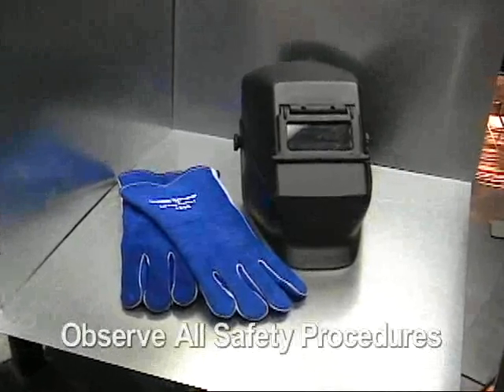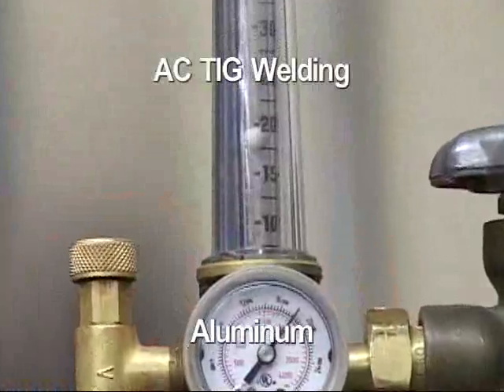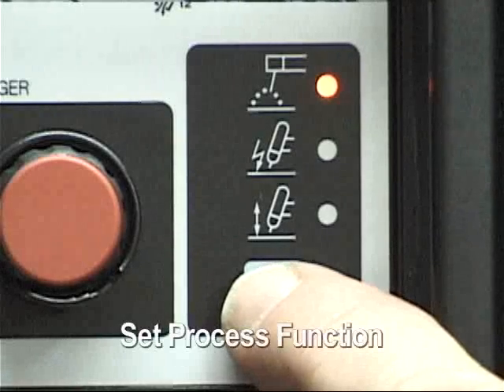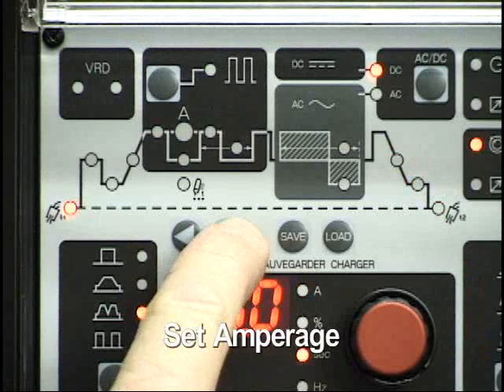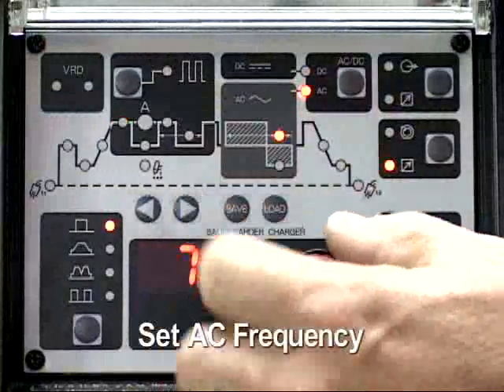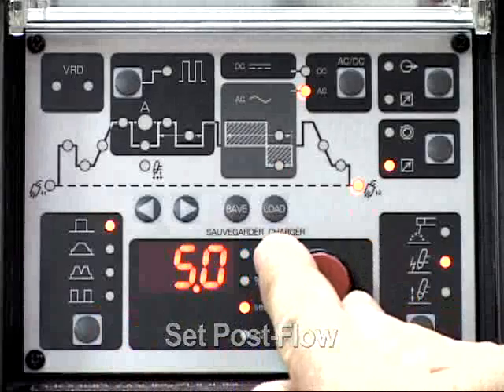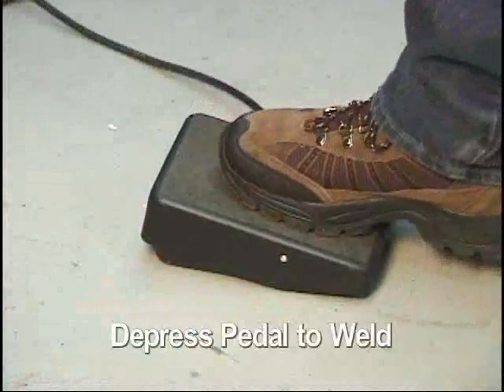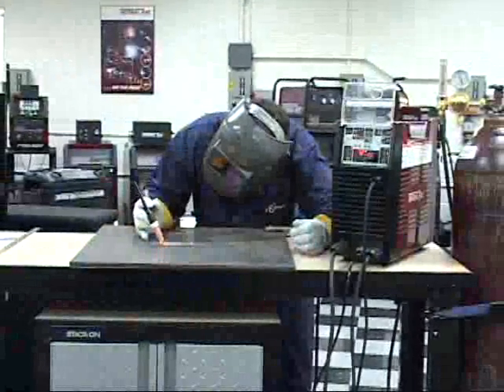Thermal Arc ArcMaster AC TIG Mode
The Thermal Arc ArcMaster AC/DC welder power supply has several different options and modes when it comes to welding. These step-by-step instructions will teach you exactly how to use your welder power supply in AC TIG mode.